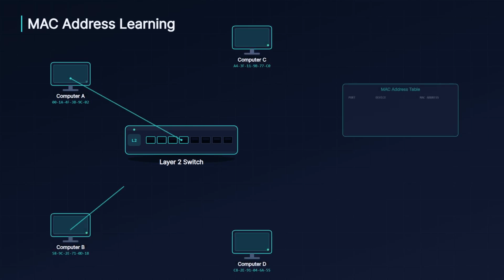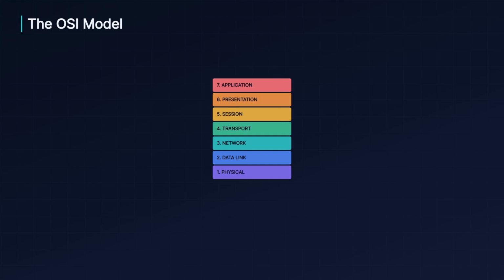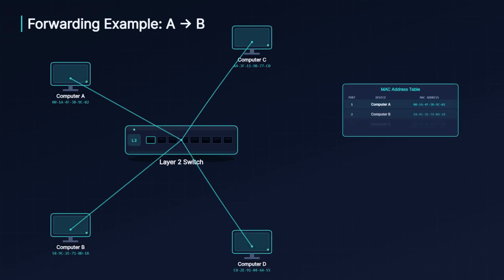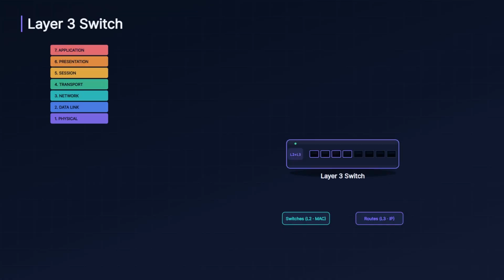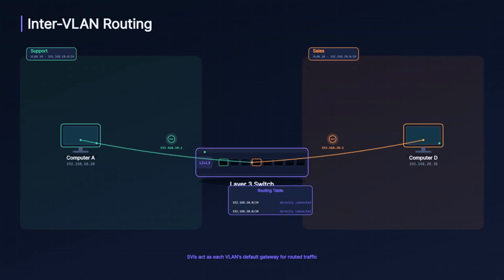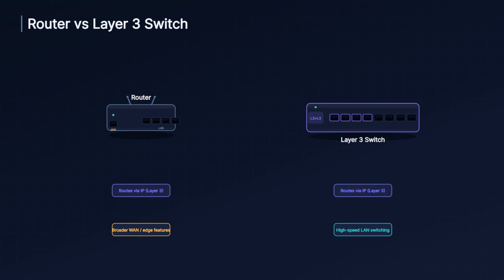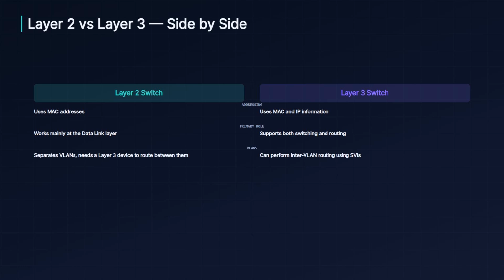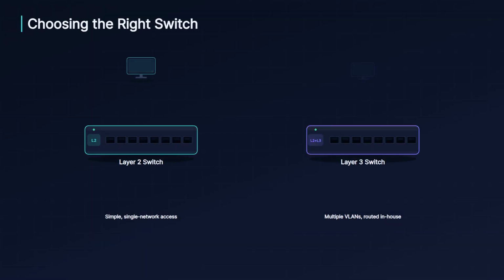Layer 2 vs Layer 3 Switches Explained | What’s the Difference?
What is the difference between a Layer 2 switch and a Layer 3 switch?

In this animated networking lesson, you’ll learn how Layer 2 switches forward data using MAC addresses, while Layer 3 switches use IP addresses to route traffic between different networks and VLANs.

Topics covered:

How Layer 2 switches work
How Layer 3 switches work
MAC addresses vs IP addresses
VLAN and inter-VLAN routing
When to use each type of switch

While most people focus on software and apps, we dive deep into the heavy lifting happening behind the scenes. If you want to understand the physical hardware, complex networks, and massive server infrastructures that keep the internet, global enterprises, and cutting-edge AI running, you are in the right place.

What we cover every week:

Computer Hardware: Breaking down physical components, from consumer tech to enterprise-grade server racks, CPUs, specialized GPUs, and memory advancements like DDR5.

Networking Fundamentals: Simplifying how data actually moves. Learn the ins and outs of routers, switches, protocols, cabling, and architecture.

AI Infrastructure: Exploring the massive cloud networks, data centers, and local hardware setups required to train, deploy, and scale artificial intelligence models.

Whether you are an IT student, a networking enthusiast, a tech professional, or just curious about how the backend of the world works, our goal is to break down complex engineering concepts into clear, practical, and actionable tutorials.